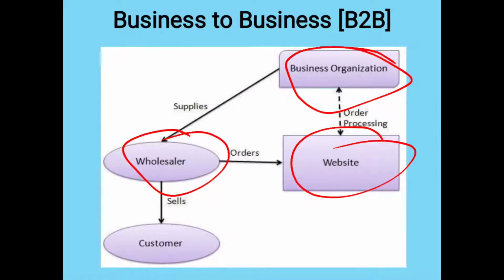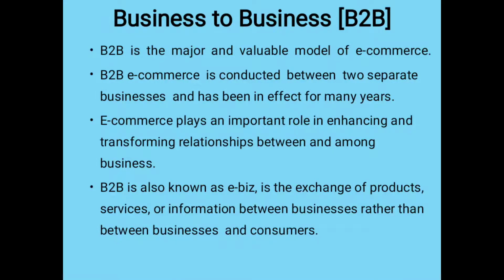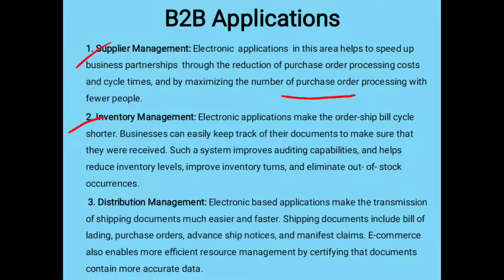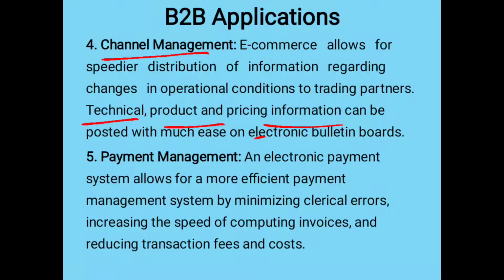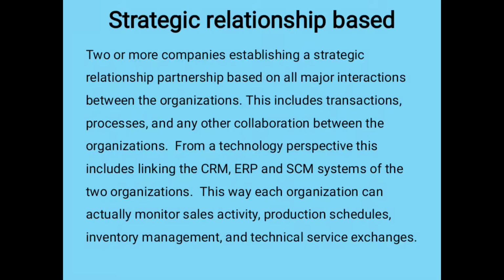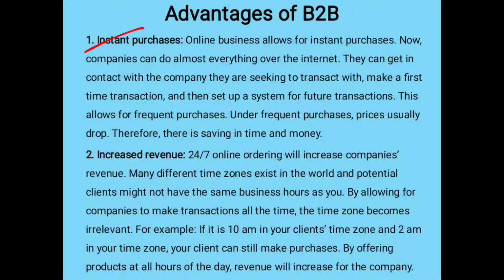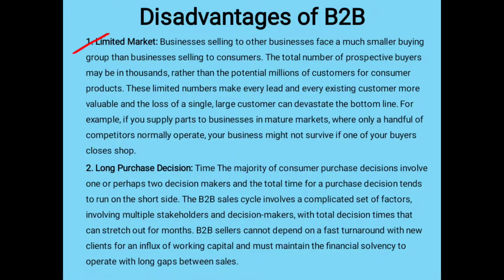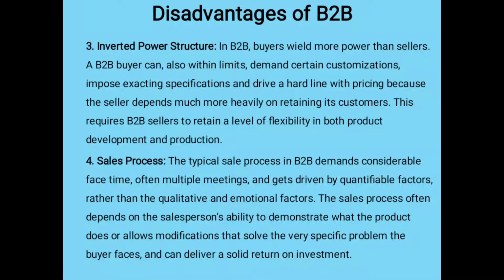28 November 2020